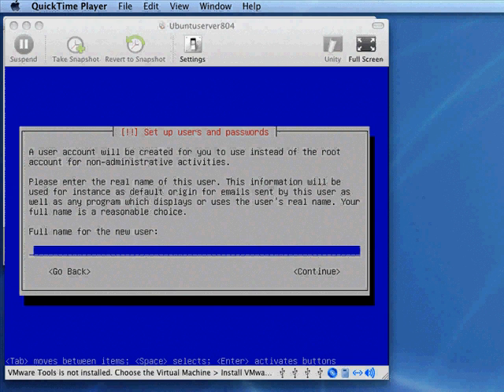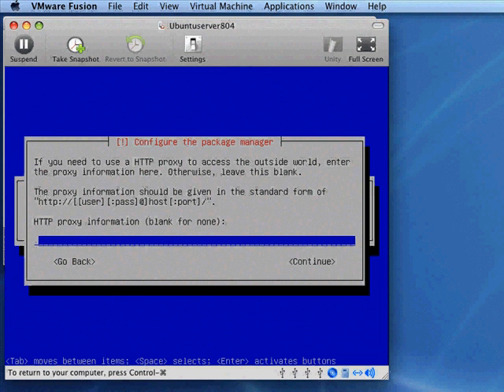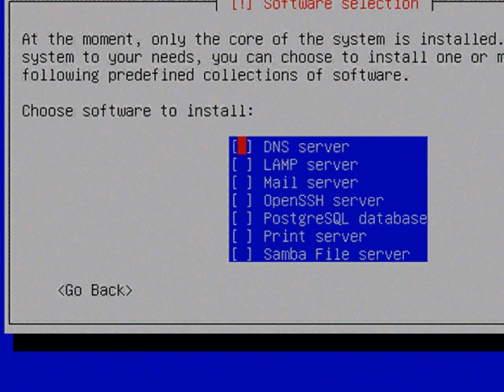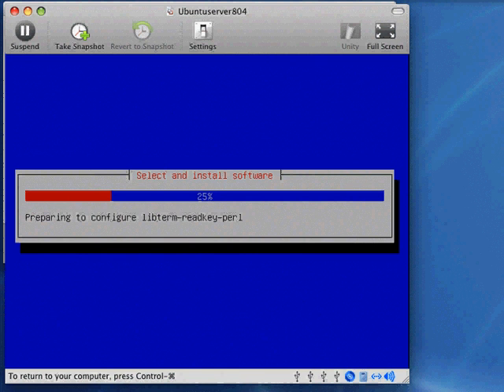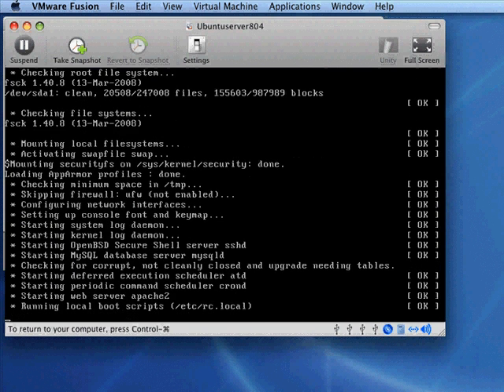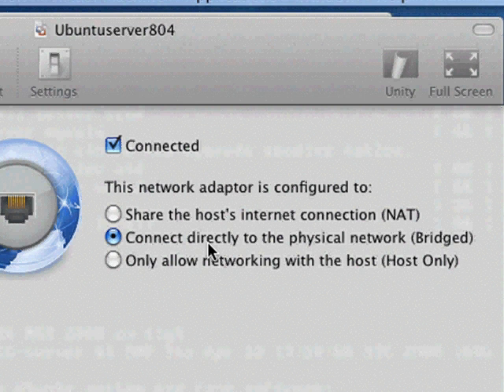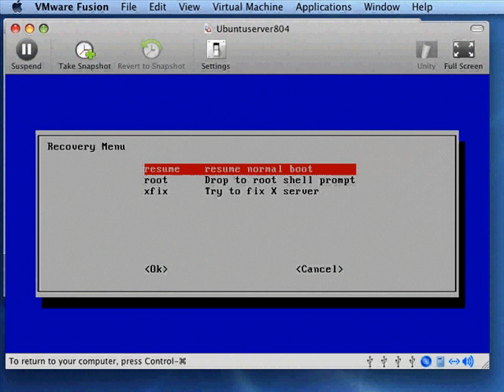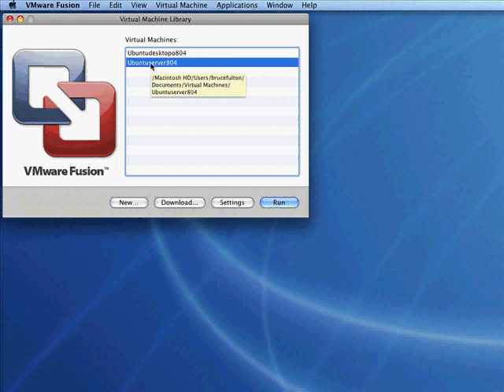Install Ubuntu Server in VMWare Fusion for the Mac Part 2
Part 2 of 2. This series of two videos shows how to install Ubuntu Linux Server in VMWare Fusion for Intel-based Macs. Fusion allows you to run a full Linux operating system in a window on your desktop. Why do it? To experiment, to learn, and for instructional purposes. The video is divided into two sections due to length limitations; view both for the complete instructions. To install Ubuntu Desktop in Fusion for the Mac, see the companion series Install Ubuntu Desktop in VMWare Fusion for the Mac.